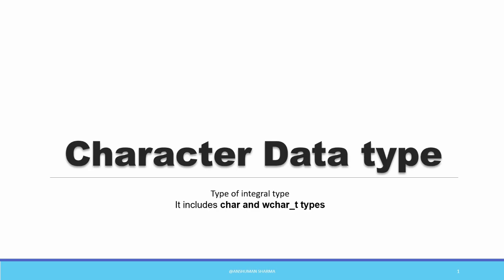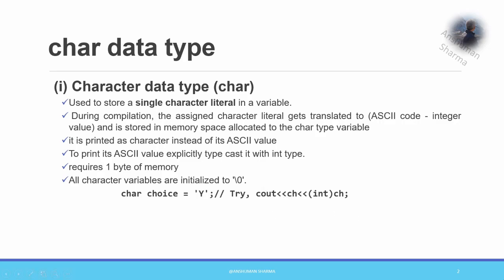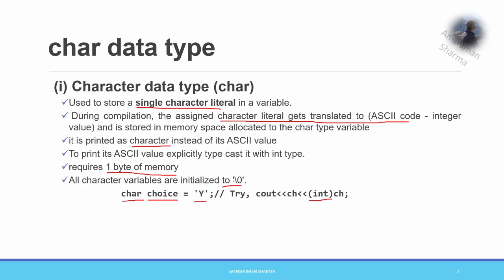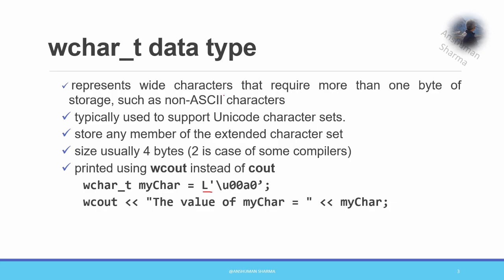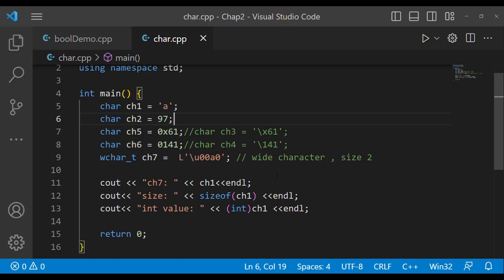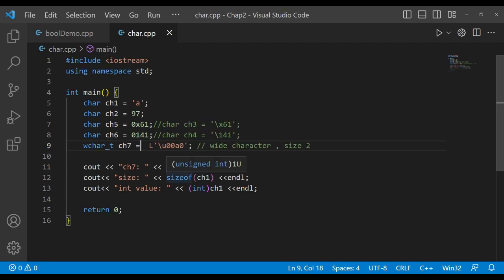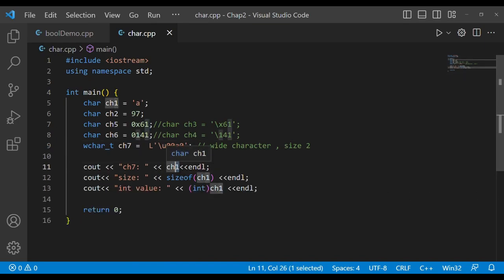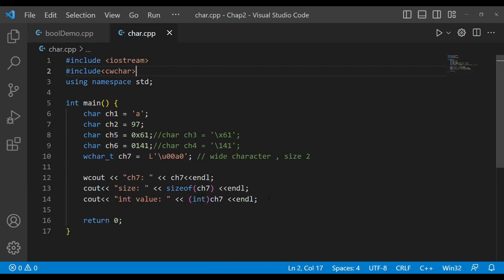character data type (char, wchar_t) in C++11| C++ tutorial for Beginners | With Live coding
In this video 9 of Chapter 2 of @c2 - Computer Curiosity channel, following topics are explored,
0:30 1. C++ character data types
            (a) char and
1:49    (b) wchar_t data types
2:57 Program to show use of char and wchar_t in a program

Lot of programming examples to explain the topics relating to character data types.